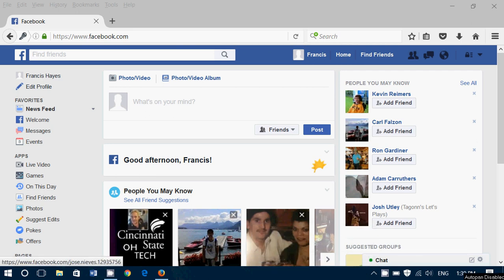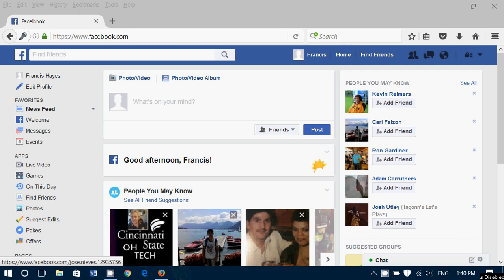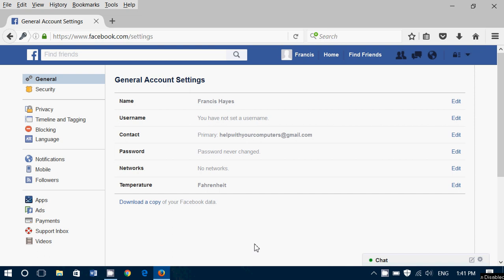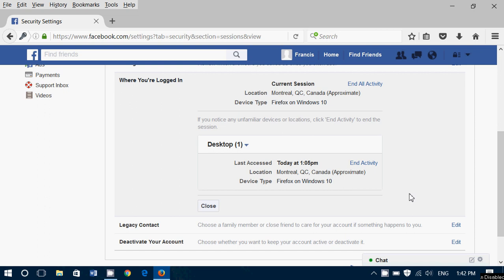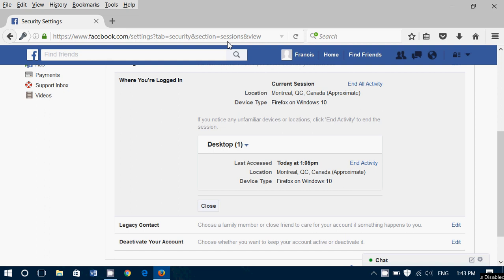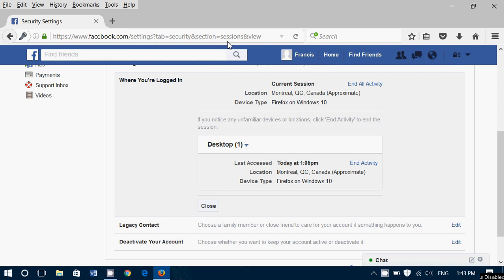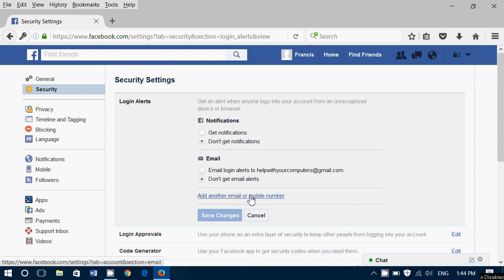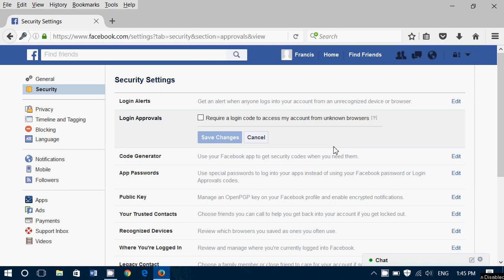How to Check if your Facebook account is hacked and how to fix and or prevent hacking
How to know if your Facebook account is hacked and how to secure your account